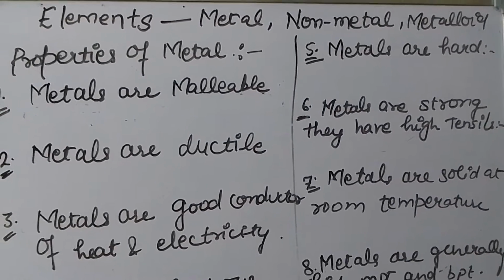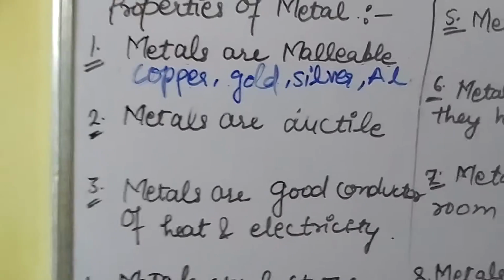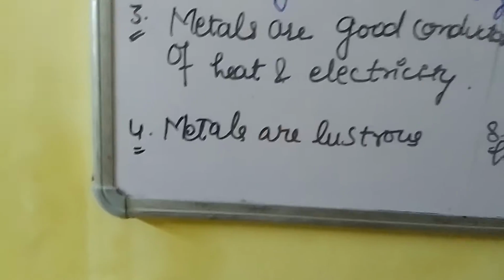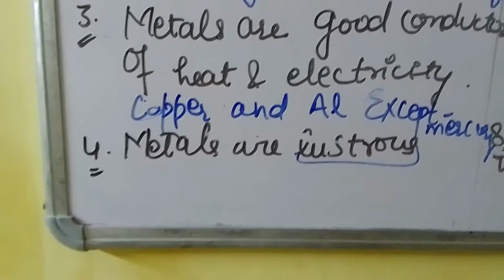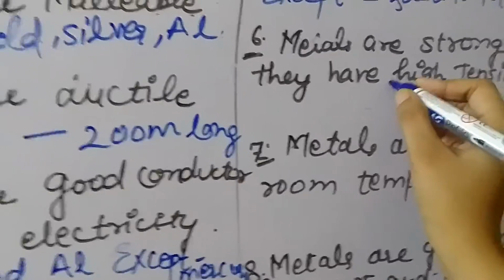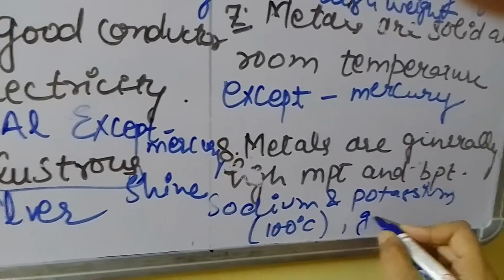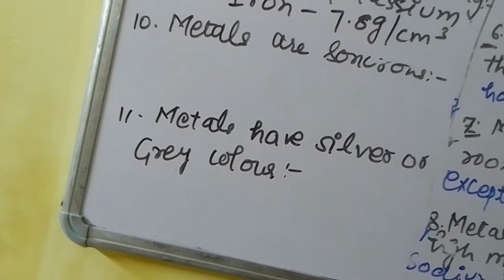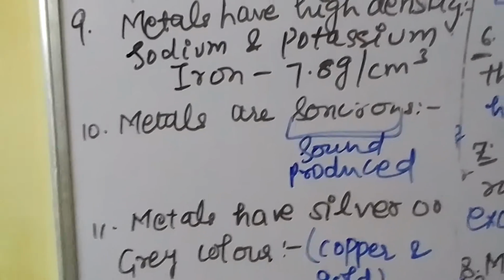properties of metals